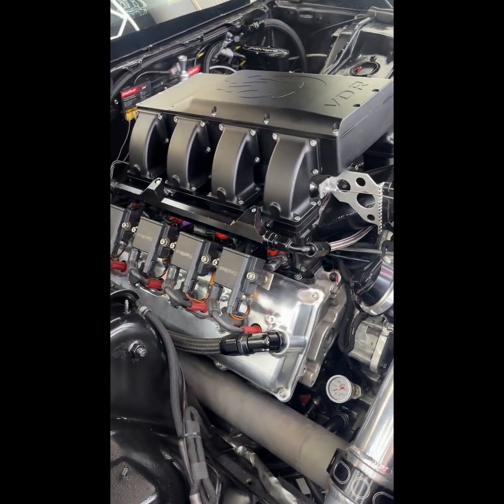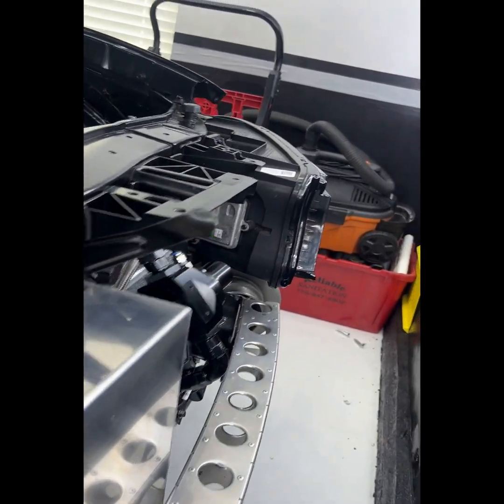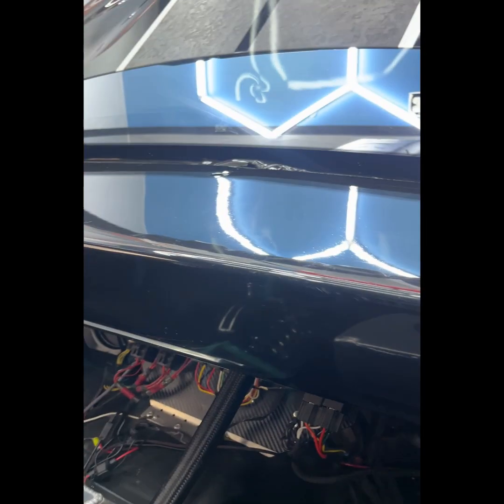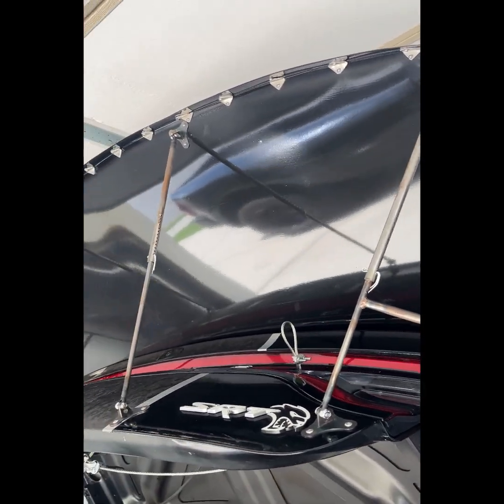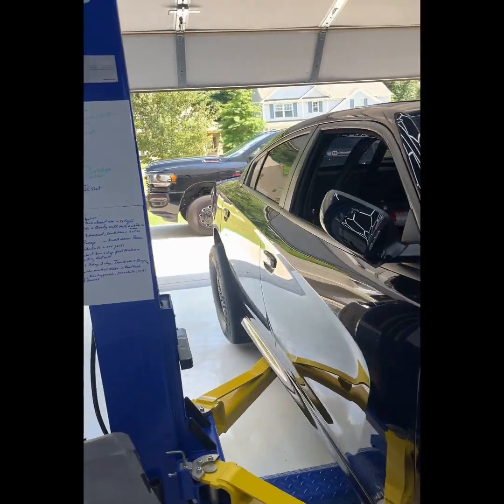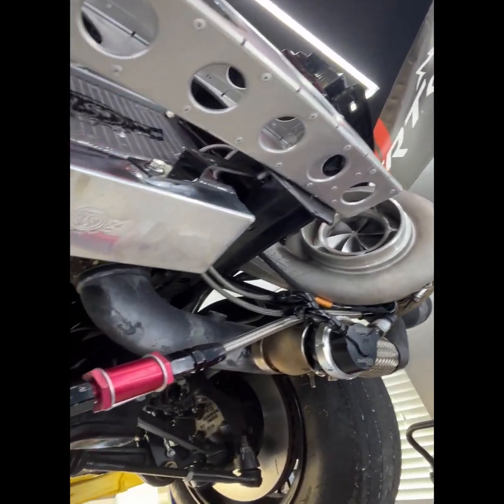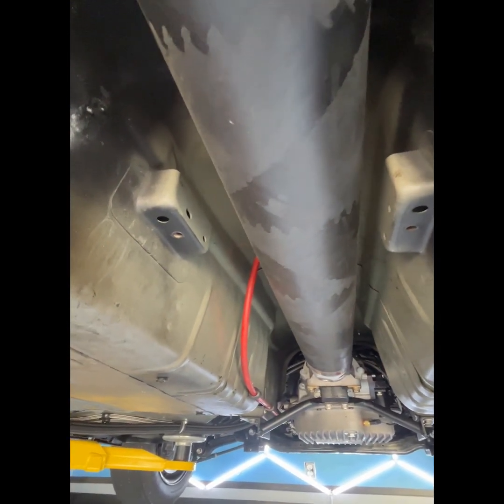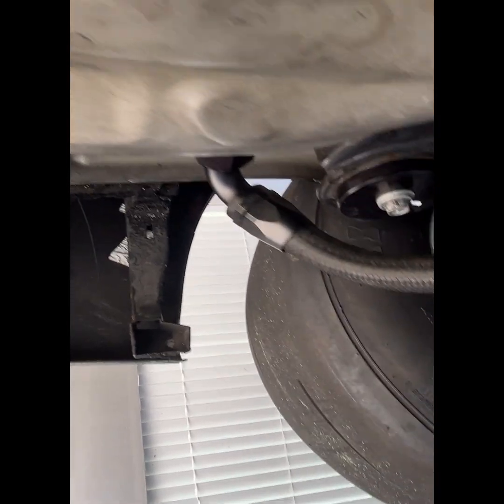2019 Dodge Charger Hellcat Twin Turbo Build: Spillin The Tea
Video walks you through the entire build. From engine to axels. What mistakes were made how my current partners mixed them or upgraded and we'll talk about future upgrades and fixes. We're telling it all!
This build is tested and proven. If you don't use these parts and vendors...then you're experimenting and good luck.
Current build puts down 2255 whp and that's over 2500 hp and runs 7.27 at 186 mph in the 1/4 mile with a 4250 lbs car.

Only partner with the BEST COMPANIES!

Nicolas Performance @nicolas_perfomance
Fuel Tech FT600 @fueltechusa
Prestige Fabrication@prestigefab
Holley @holleyperformance
Simpson @simpsonraceproducts
Manton Pushrods @manton_pushrods
Next Level Detailing @nextleveldetailingatl
Aeromotive @aeromotive
AAD Performance @aadperformance
Thitek Heads @thitek_heads
Harts Turbos @hartsturbo
Innovation Machining Solutions @innovative_machining_solutions
Bailys Hyperformance @bailys_hyperformance

VENDOR PARTNERS:
Rossler Transmissions @rosslertransmissions
Dailey Enginerring Dry Sump @daileyengineering
Demon Performance @demonperformance
Precision Driveshaft Solution @precisionshafttechnologies
Menscer Coilovers @menscermotorsports
Mickey Thompson wheels @mickeythompsontires
Weld Wheels @weldwheels
Motion Raceworks @motionraceworks
Modern Muscle Extreme @modern_muscle_xtreme